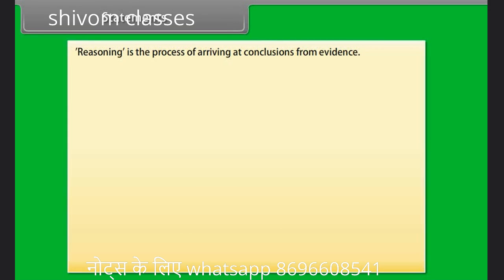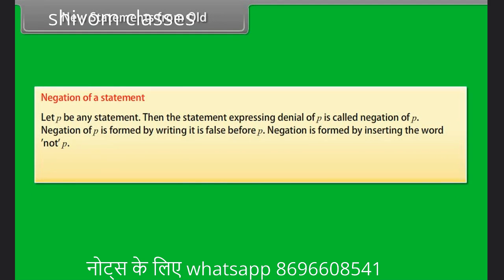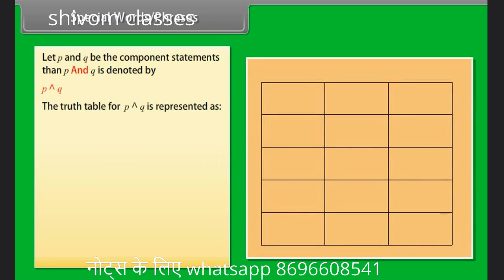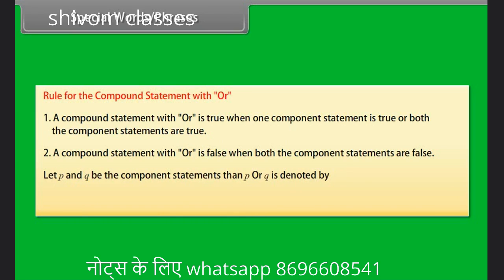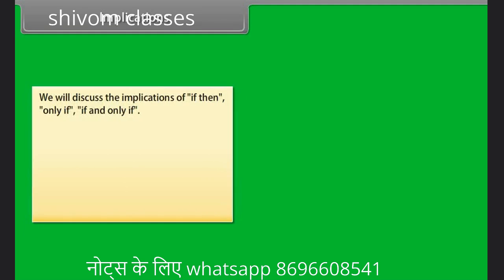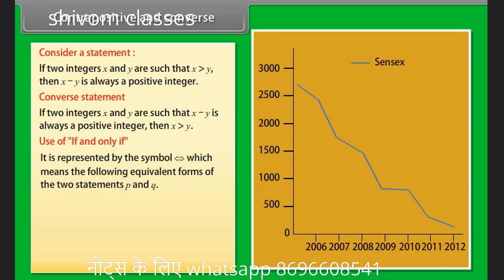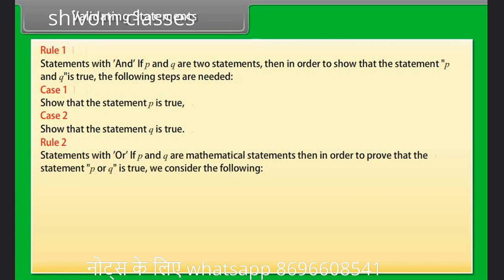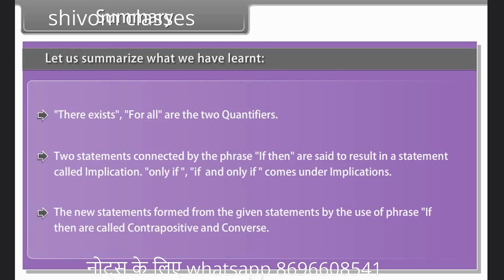Mathematical Introduction class 11 in hindi | गणित का परिचय गणितीय परिचय कक्षा 11 हिंदी में बेसिक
इस विडियो में Mathematical Introduction class 11 in hindi | गणित का परिचय गणितीय परिचय कक्षा 11 हिंदी में बेसिक